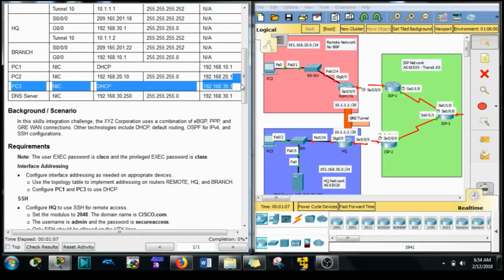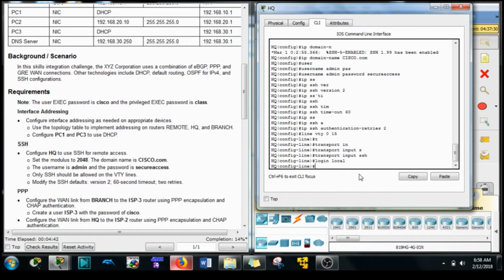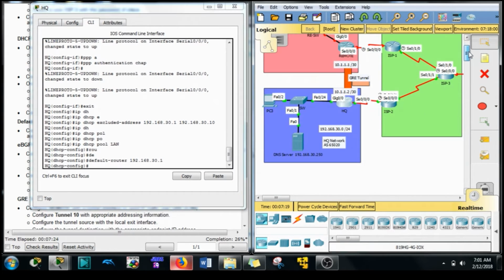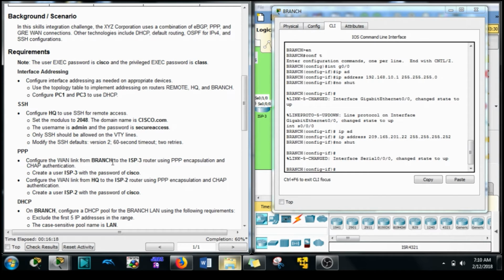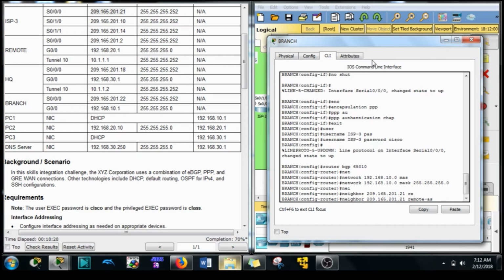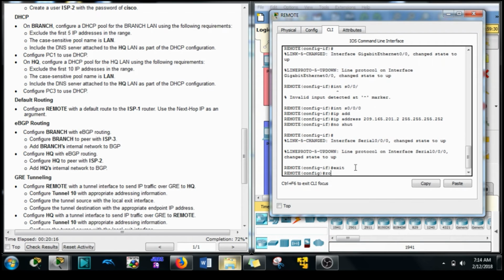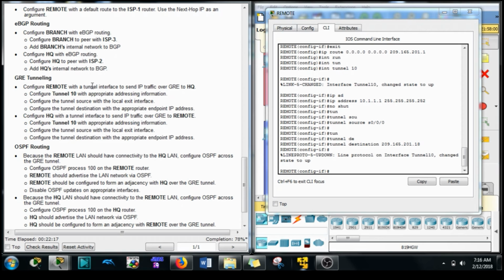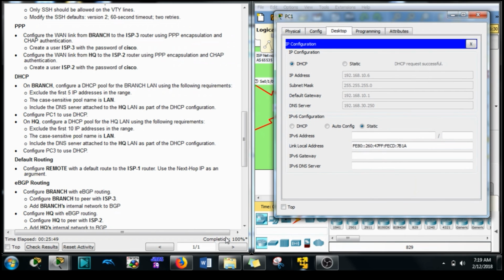3.6.1.2 CCNA 4 Packet Tracer - Skills Integration Challenge